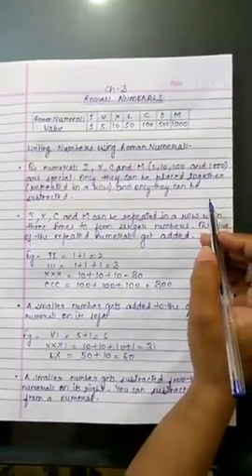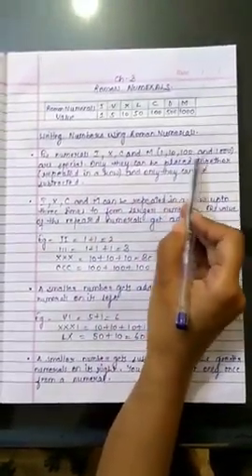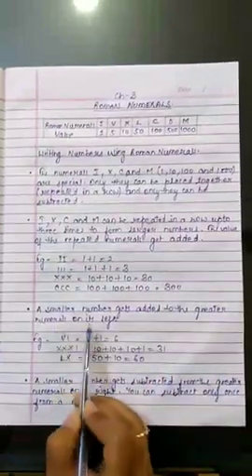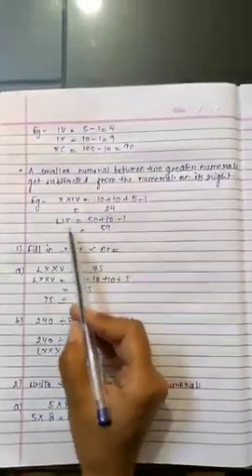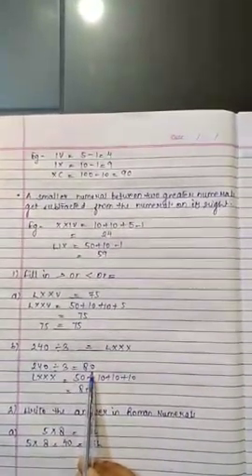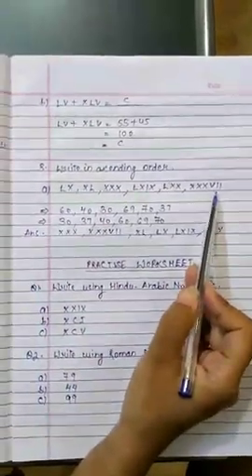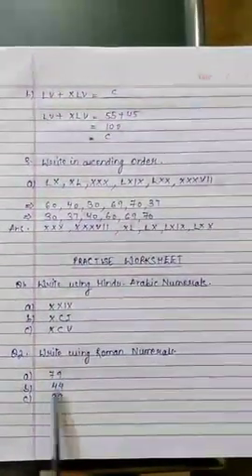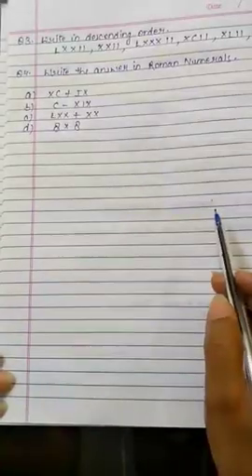Class V (Maths) - Roman Numerals